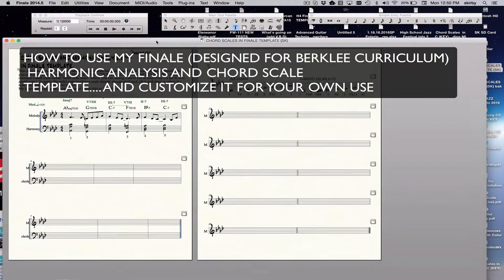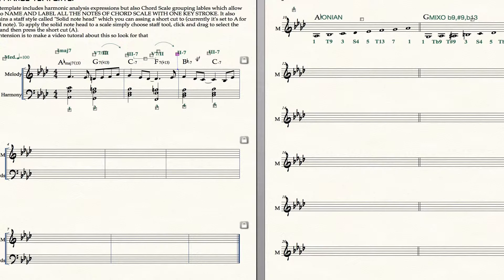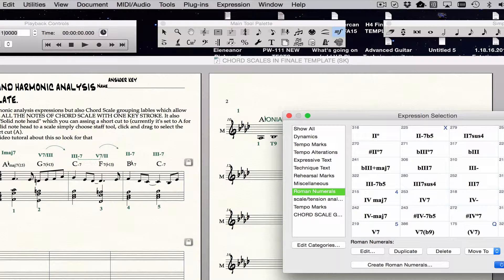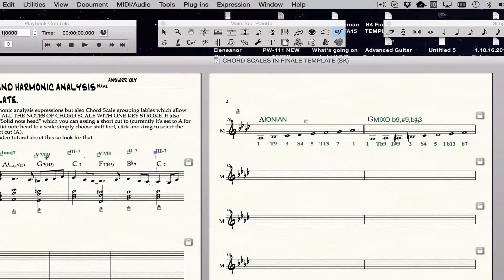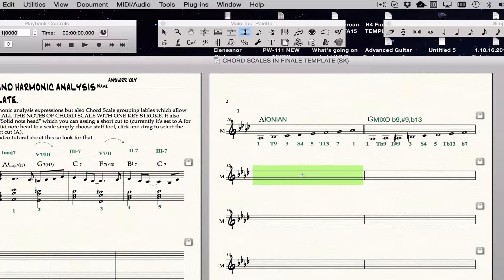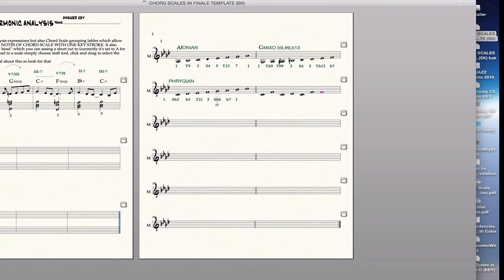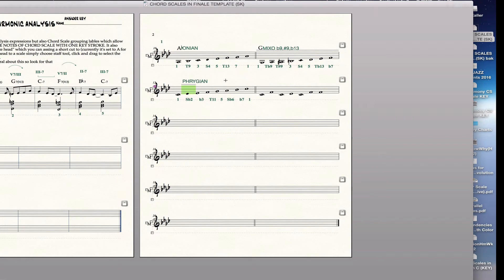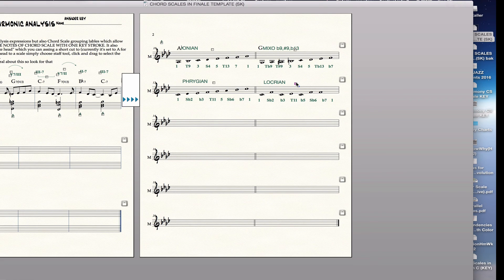Harmonic Analysis and Chords Scales in Finale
How to do (Berklee) Harmonic Analysis and Chords Scales  in Finale using my template